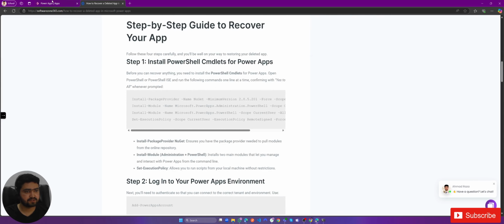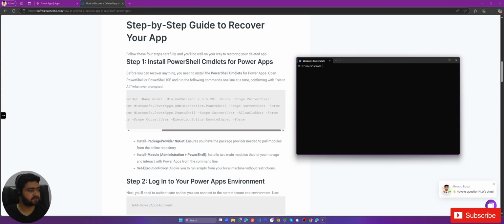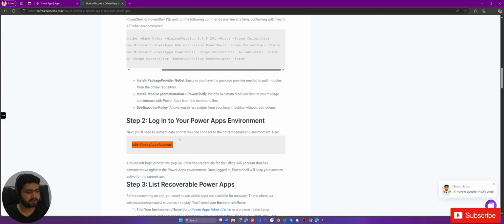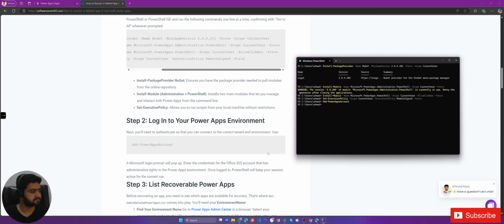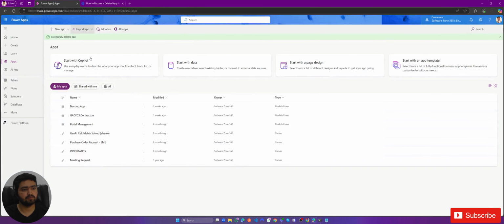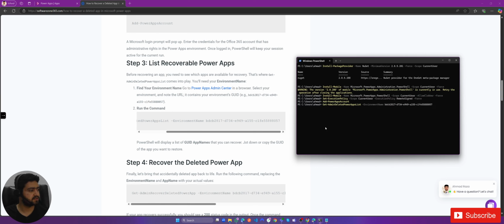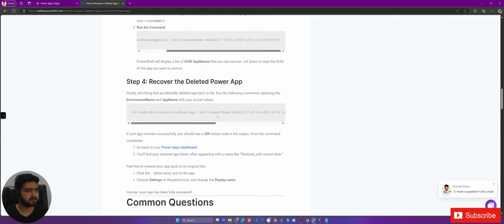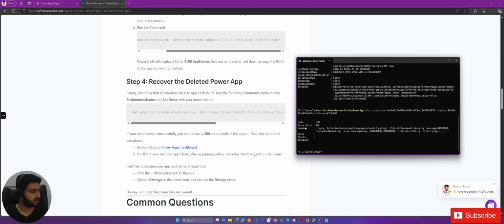How to Recover a Deleted App in Microsoft Power Apps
Learn how to recover a deleted Power App using Microsoft PowerShell—step by step! In this video, I’ll walk you through installing the right cmdlets, connecting to your Power Apps environment, listing recoverable apps, and restoring your deleted app safely.